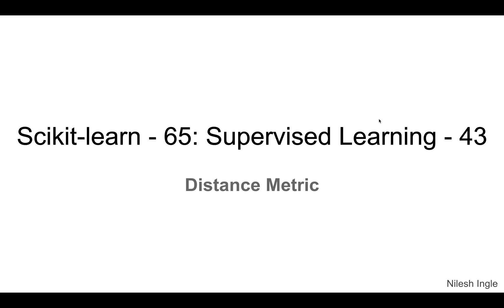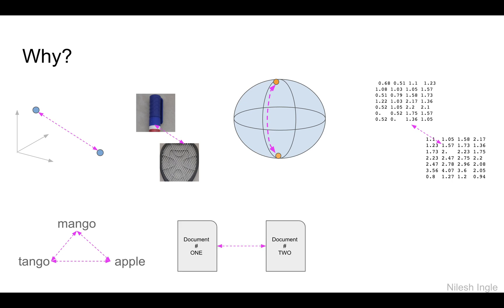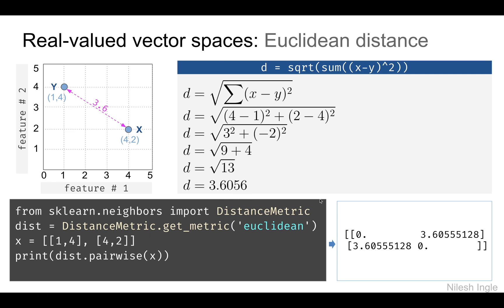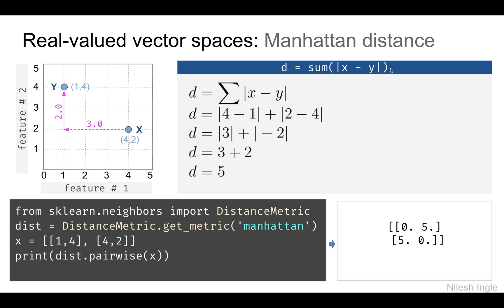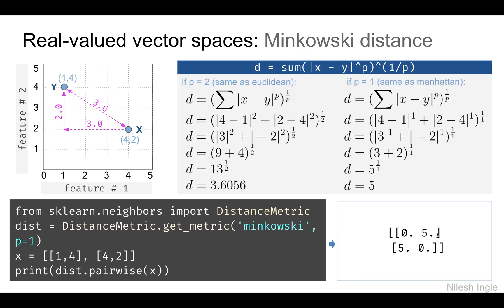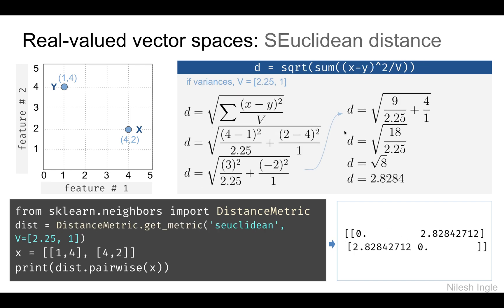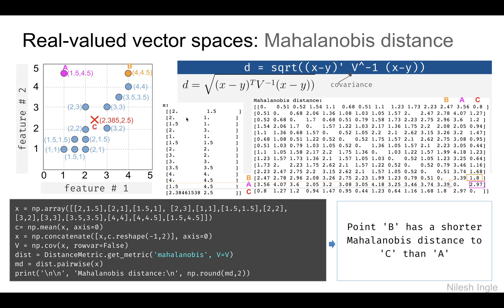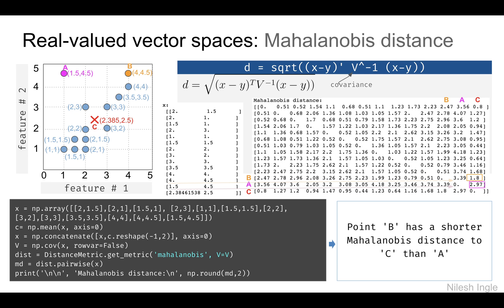#68: Scikit-learn 65:Supervised Learning 43: Distance metrics (1/3)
The video discusses the intuition for distances in boolean-valued vector spaces. Additionally, the video also talks about user-defined function to calculate distances.

Timeline
(Python 3.8)

00:00 - Outline of video
00:39 - Why? (measure distance)
02:29 - Real-valued vector spaces: Euclidean distance
04:21 - Real-valued vector spaces: Manhattan distance
05:15 - Real-valued vector spaces: Chebyshev distance
05:45 - Real-valued vector spaces: Minkowski distance
06:38 - Real-valued vector spaces: WMinkowski distance
07:24 - Real-valued vector spaces: SEuclidean distance
08:23 - Real-valued vector spaces: Mahalanobis distance
13:04 - Ending notes